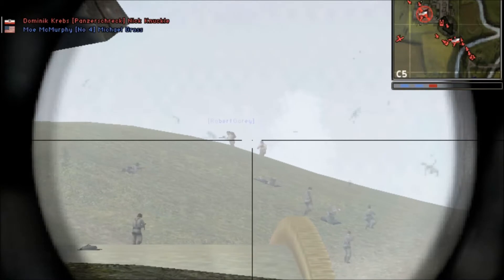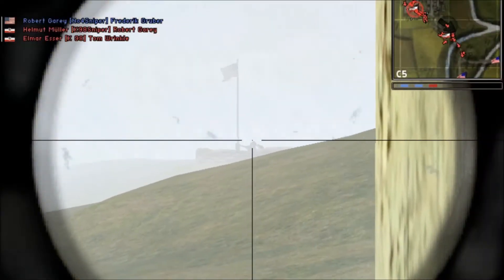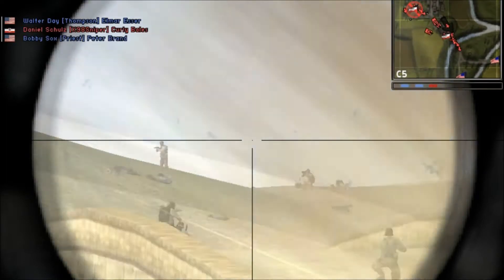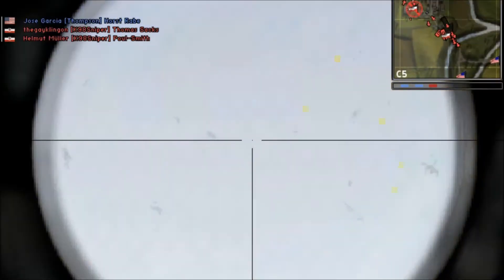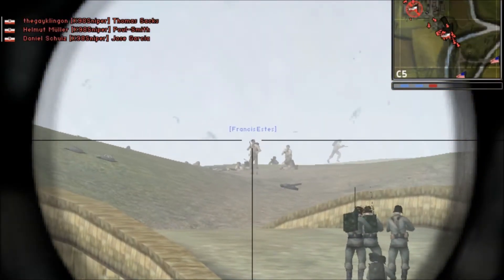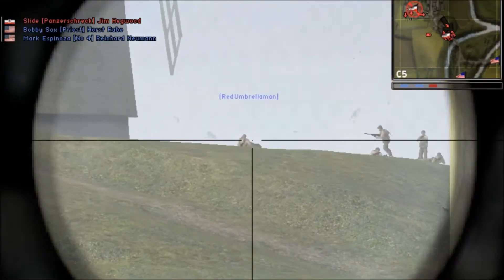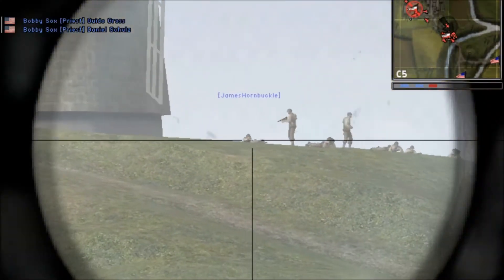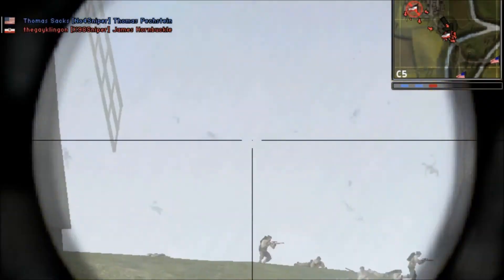BF1942 SNIPING COMMENTARY (PART 3)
A house can be a great piece of cover for a beast sniper like me...but keyboard and mouse are not to my liking :(